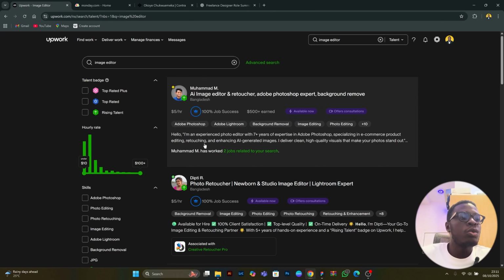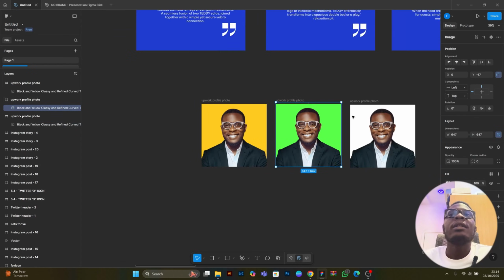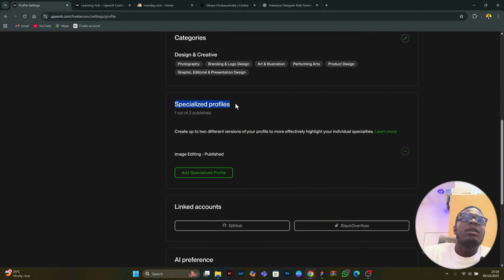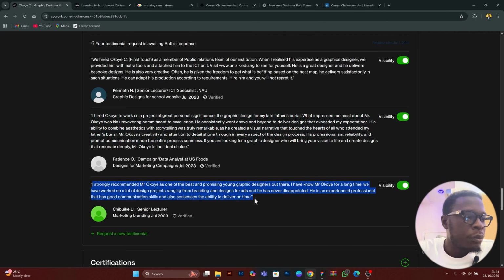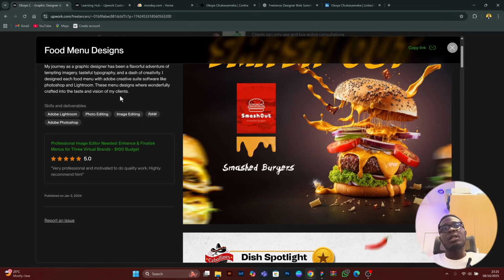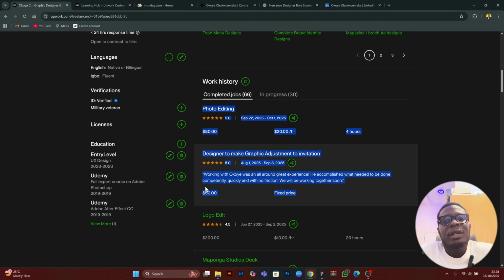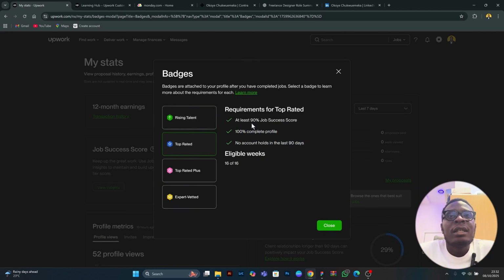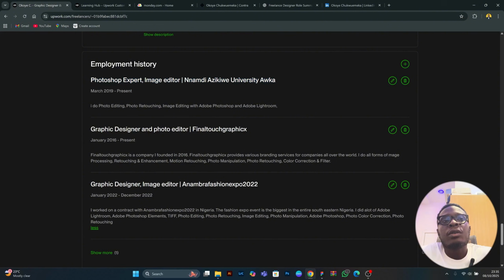How to Optimize Your Upwork Profile in 2026, Real Results, No Theory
Are you sending tons of proposals on Upwork and not getting any replies?
It’s not your skills. It’s your profile.

In this video, I break down exactly how to optimize your Upwork profile to attract clients, get more views, and start receiving invitations even if you're a beginner.

I’ll show you:

• How to create a standout, likeable profile photo that builds trust instantly
• How Upwork SEO and search tags work and how to use them to get discovered
• How to properly set up specialized profiles to position yourself as an expert
• How to request testimonials and build your first credibility reviews fast
• How to qualify for Rising Talent and Top Rated badges to boost visibility

This is the same process that helped me (and others I’ve mentored) land clients consistently and in some cases, within 48 hours.

If you're serious about freelancing, watch this until the end.
This is the difference between being ignored and being in demand.

This is a link to my X account where i sharp more FREE tips about Upwork

COMMENT the word  "MORE '', if you want me to make more videos like this on Upwork strategies.